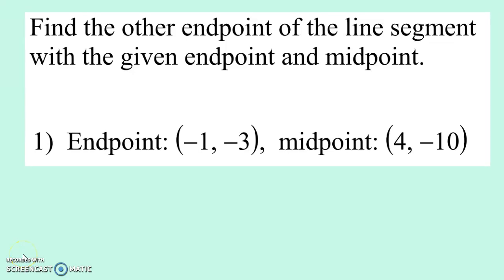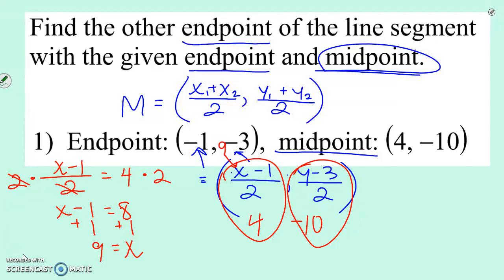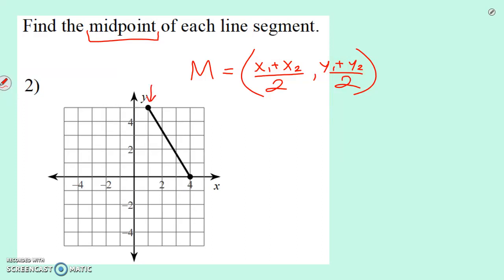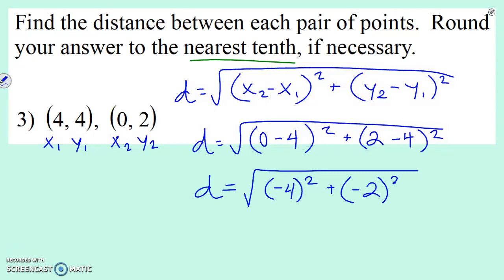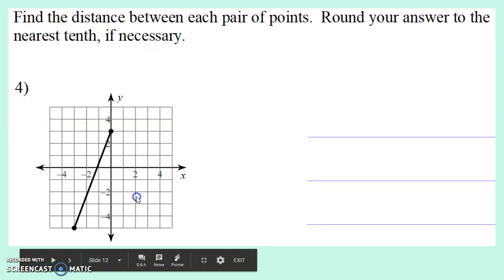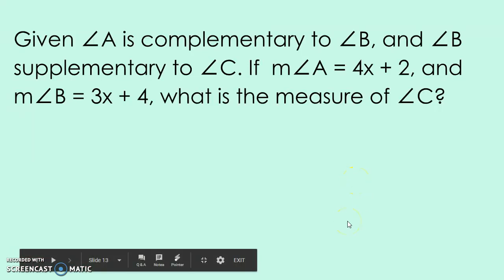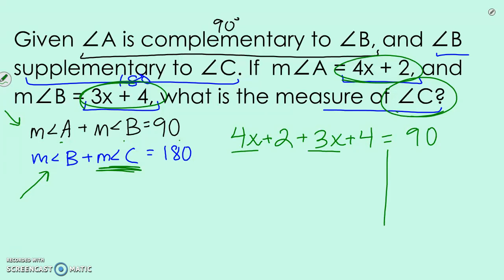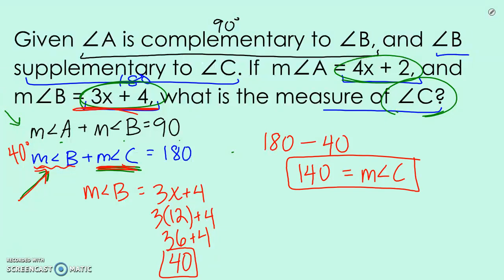Geometry Unit 1 Review Part 2